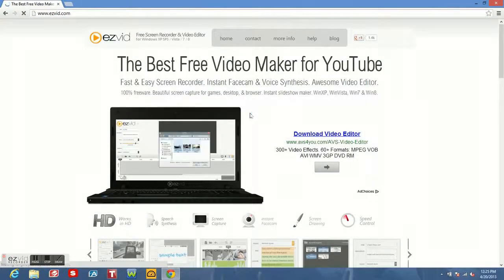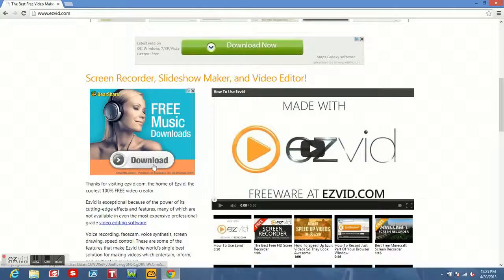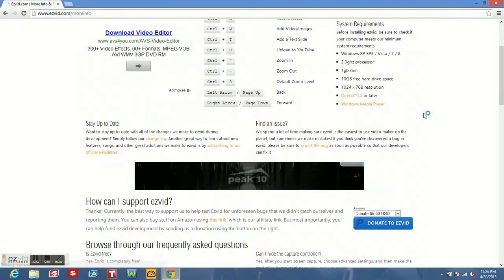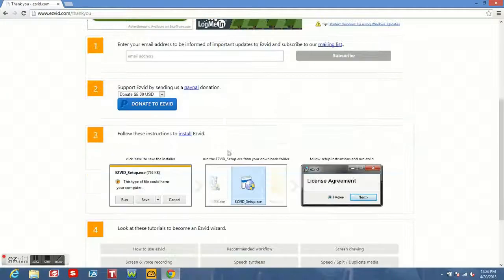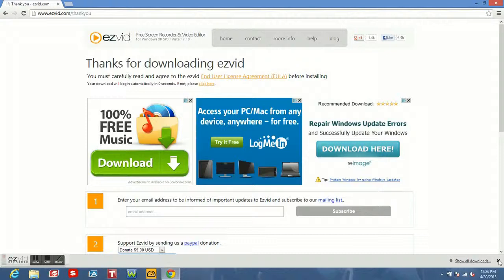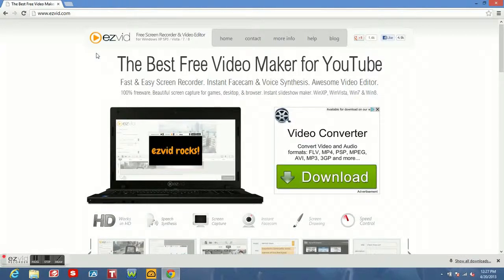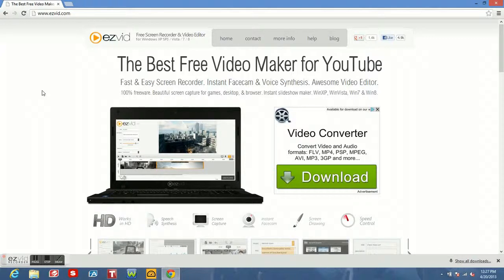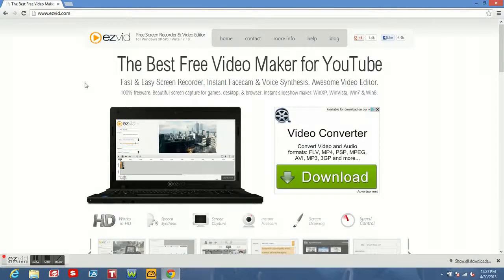How to really download ezvid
- Hello, I'm 123zorgon from TotalLegitGamers, and I'm here to show you how to actually download ezvid.